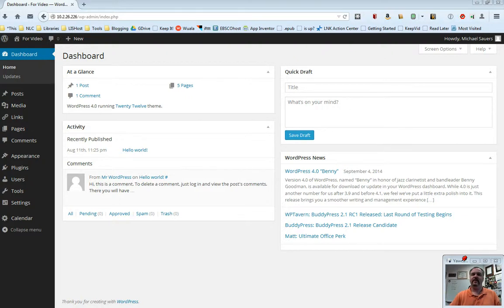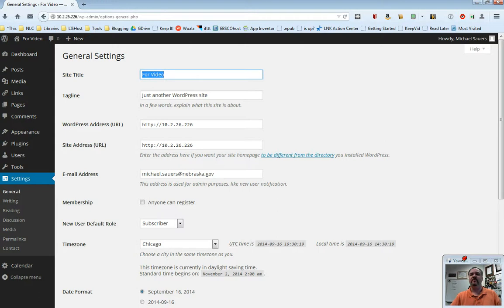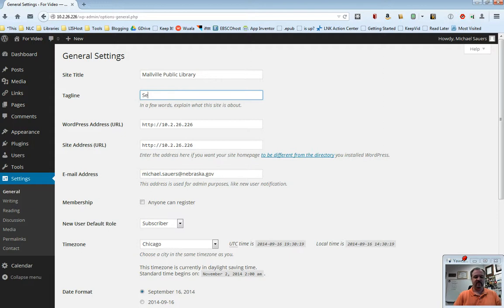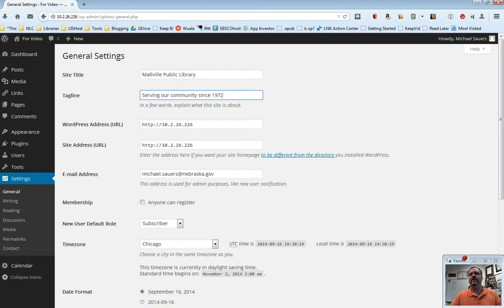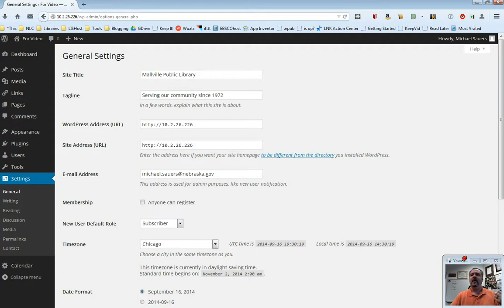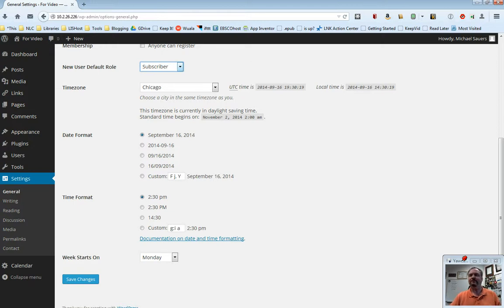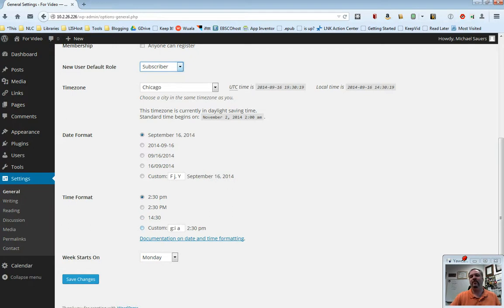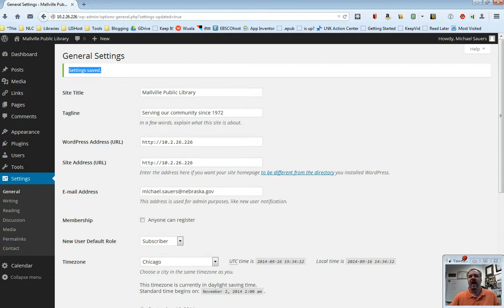Nebraska Libraries on the Web 4.x: Settings - General